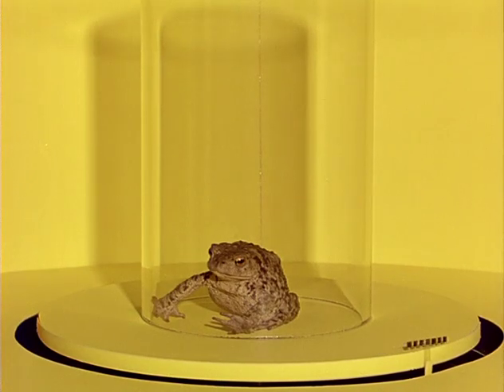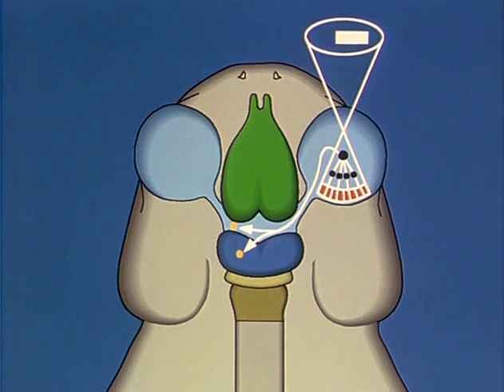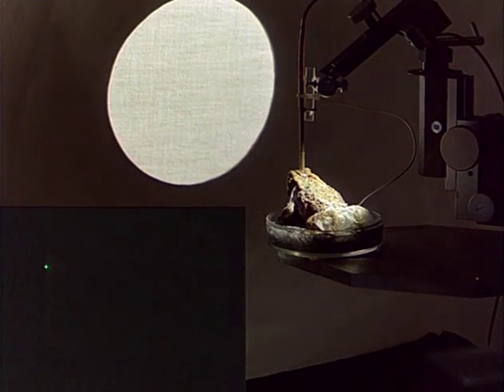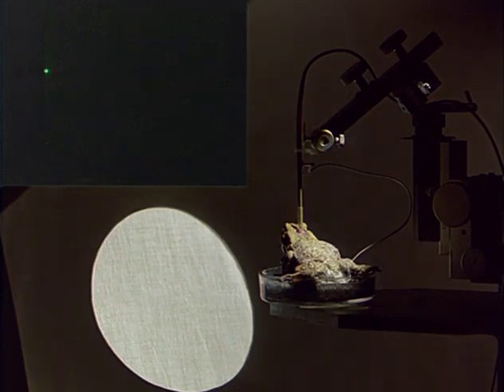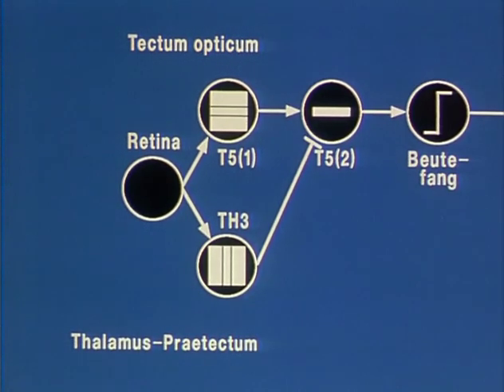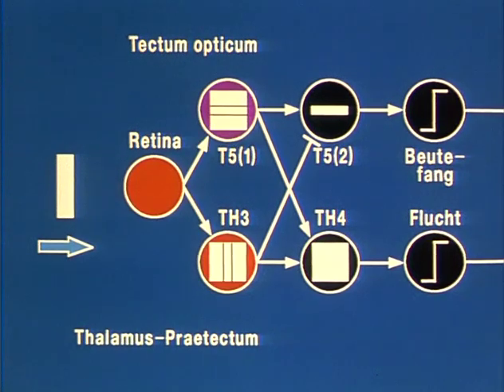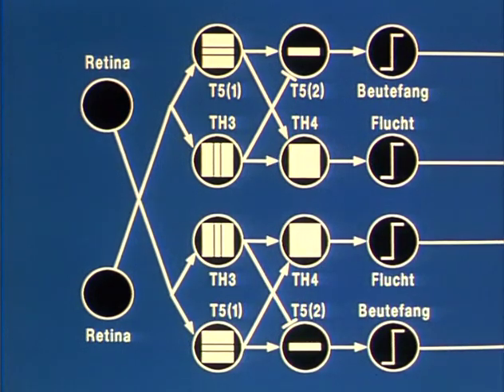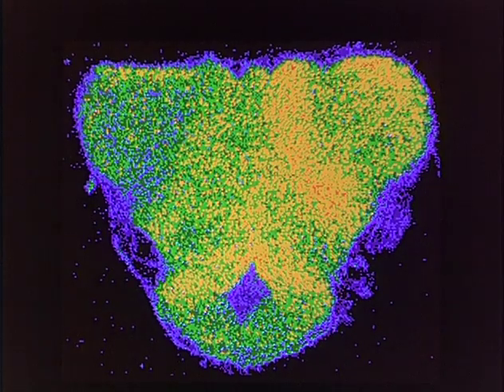Neuroethology of Toads (Part 2 of 3; English): Feature Detecting Nerve Cells in the Brain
Movie with the title "Image Processing in the Visual System of the Common Toad - Behavior, Brain Function, Artificial Neuronal Net" (IWF No. C 1805) by Prof. Dr. Jörg-Peter Ewert University of Kassel, Germany) in collaboration with IWF (Knowledge and Media, Göttingen, Germany, 1993) demonstrating research findings in his laboratory on the neural basis of toad prey catching and escape.